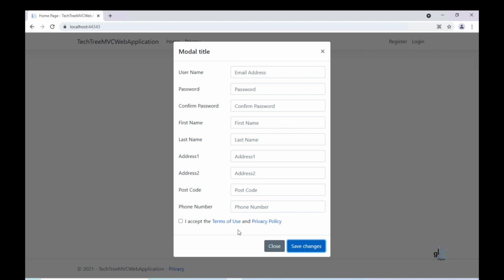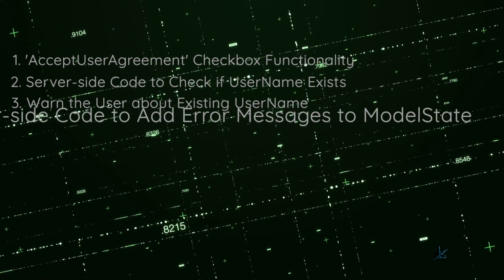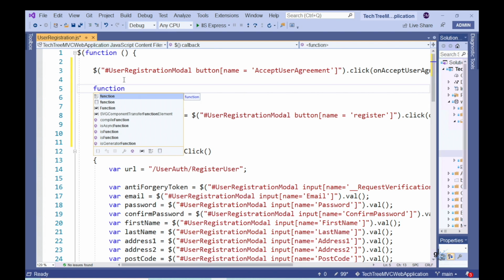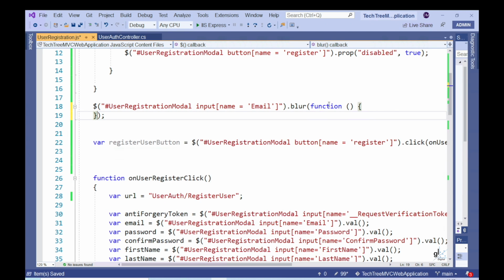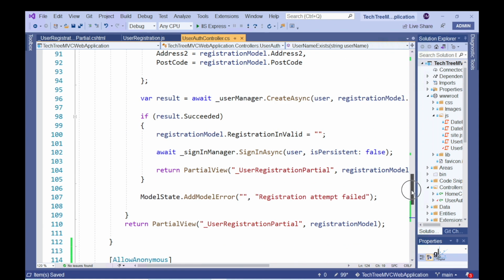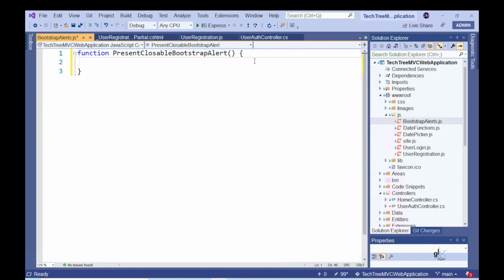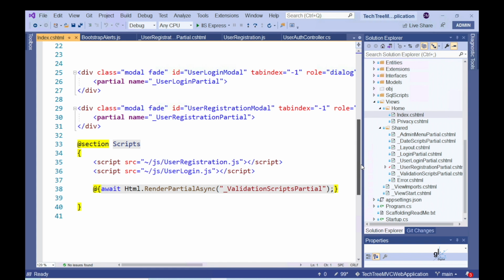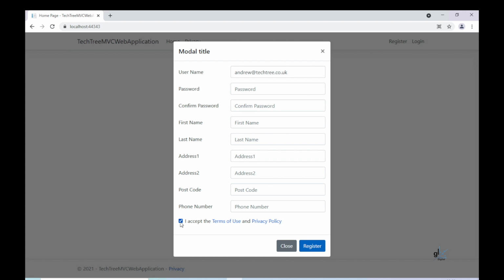Part 18 - Registration Dialog (Part 2) - Let's Build an ASP.NET Core MVC Web Application on .NET 5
In this video we finish off the Registration Dialog functionality by making necessary refinements. For added clarity this video is split into 6 sections,

1. 'AcceptUserAgreement' CheckBox Functionality (8:48)
2. Server-side Code to Check if UserName exists (11:25)
3. Warn the User about Existing UserName (12:32)
4. Server-side Code to Add Error Messages to ModelState (16:29)
5. Make Bootstrap Alert Code Reusable (19:47)
6. Tidy up the Code (26:27)

BitCoin
12JZYMiRq5YRDN5R5zuyYt7jMN8eTpkgns